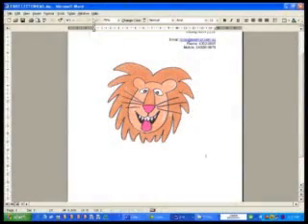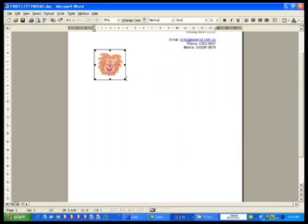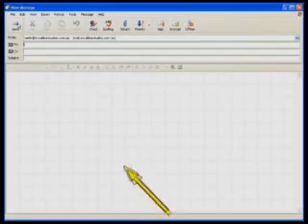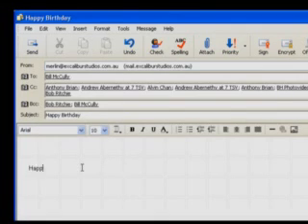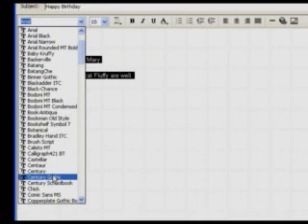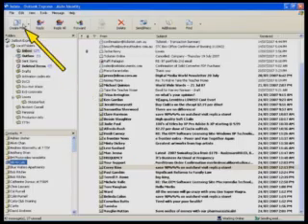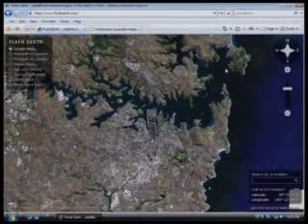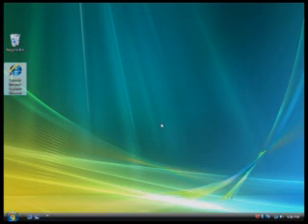Take the teacher Home - UK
Computer Lessons on CD video